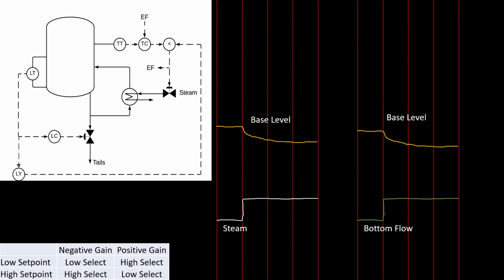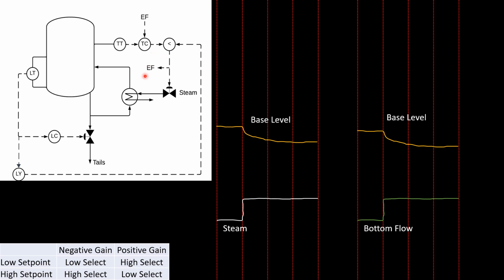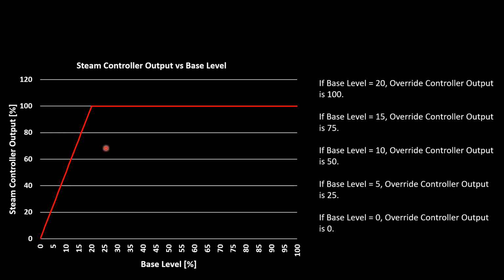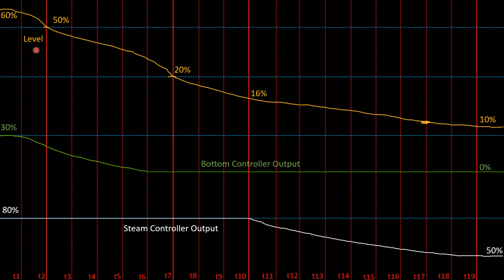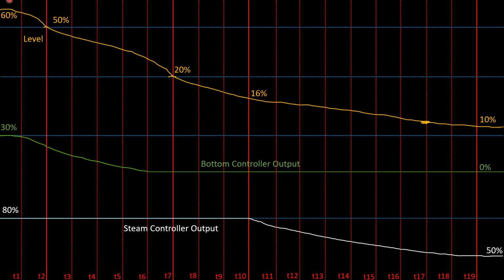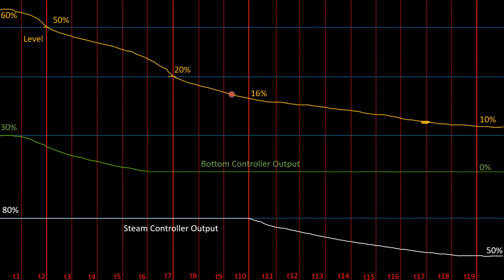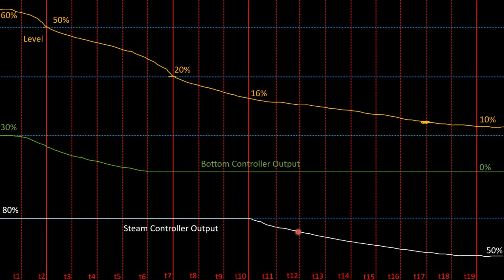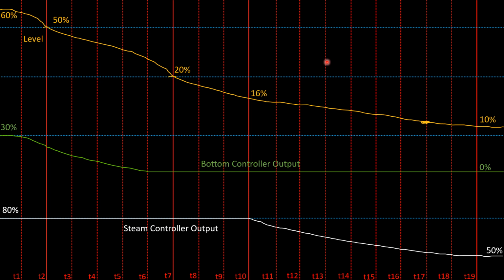Override Controls (Low Base Level for Distillation Column)